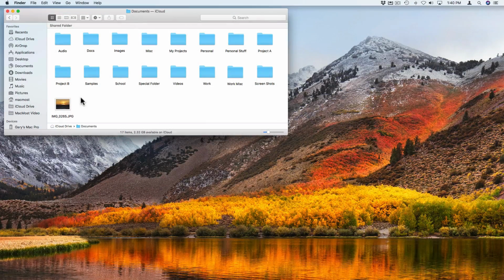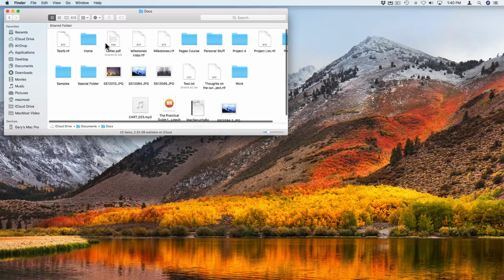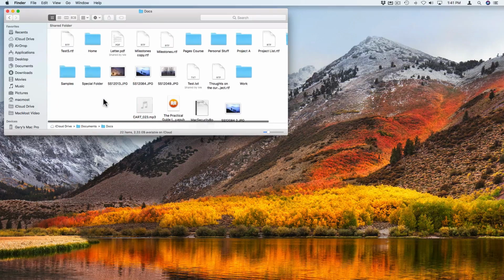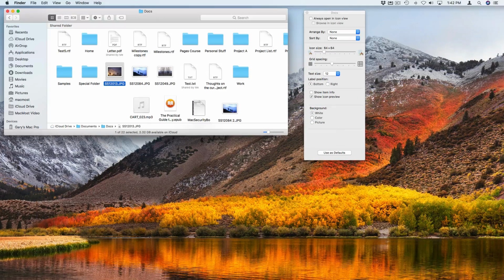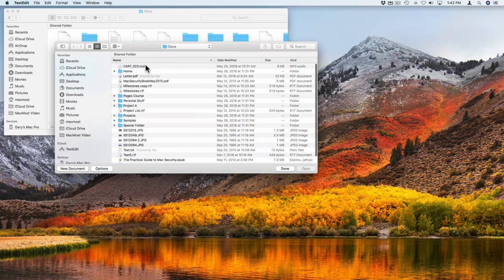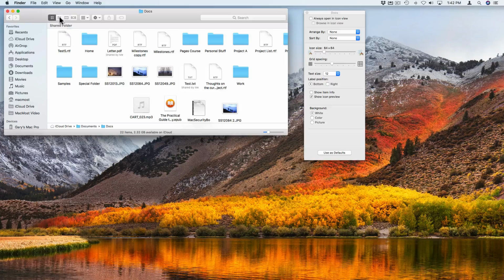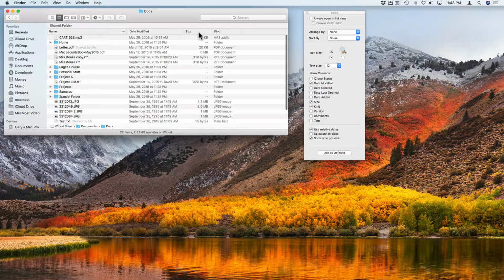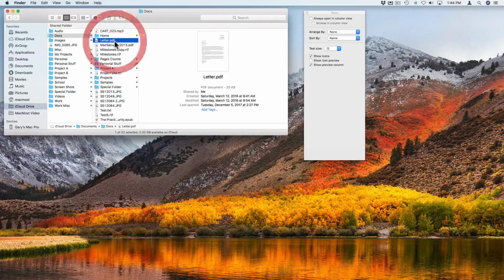101 Mac Tips Episode 8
MacMost host Gary Rosenzweig shows you 101 useful productivity tips for using your Mac. In this episode: Finder Backgrounds, Search To Open, List View Columns, Column View Previews. for daily video tutorials and sign up for the free weekly MacMost newsletter